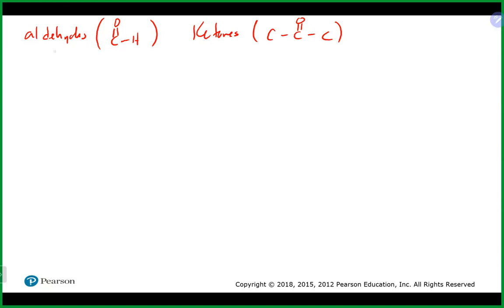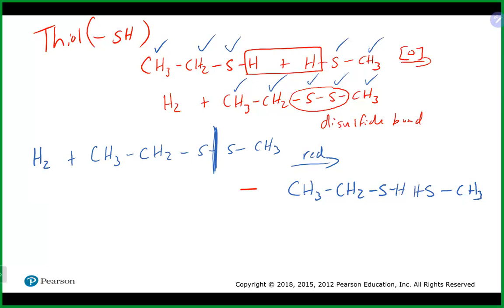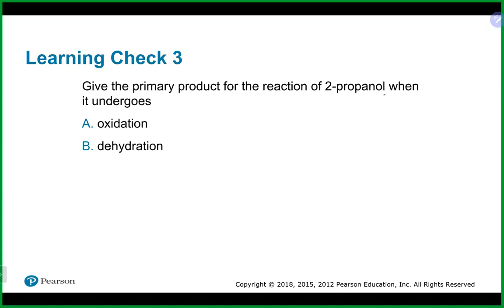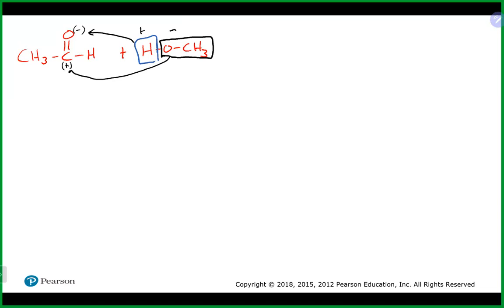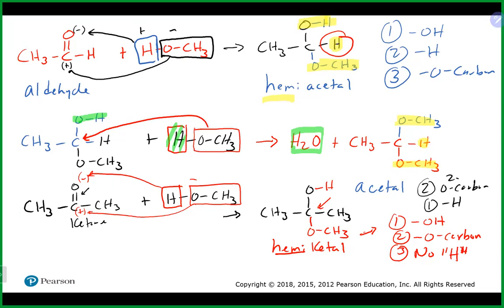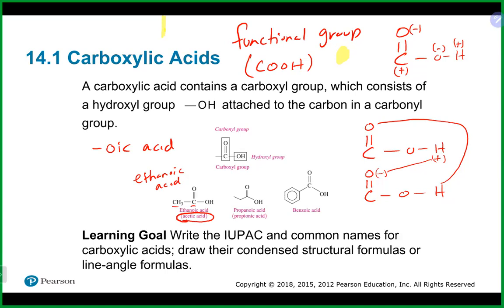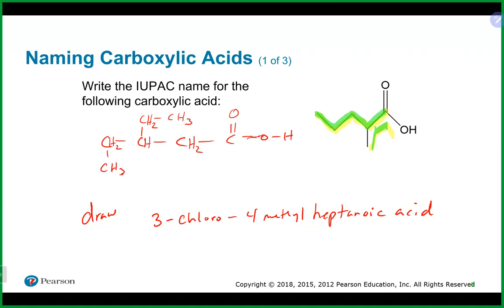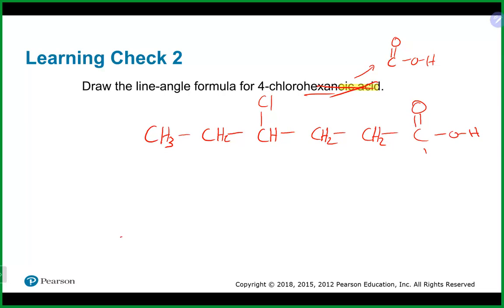Chem 110 Lecture 11/15/23 (Ch 12 and 14)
We lectured on Ch 12 and 14 (aldehydes, ketones, hemiacetal, acetal, carboxylic acids)